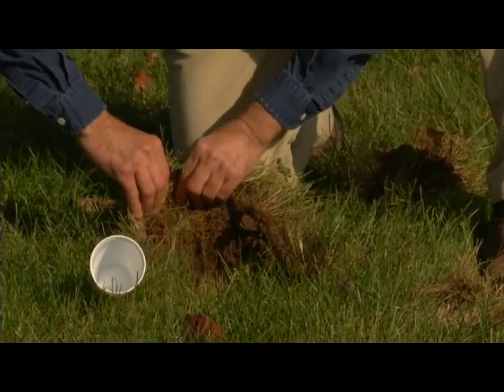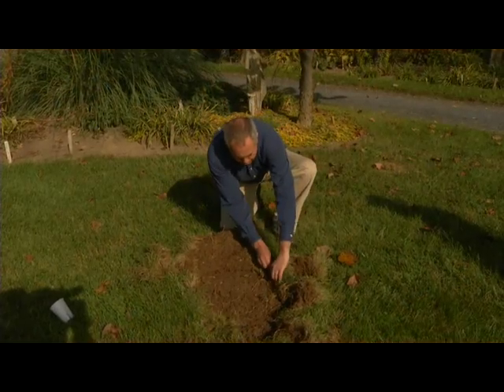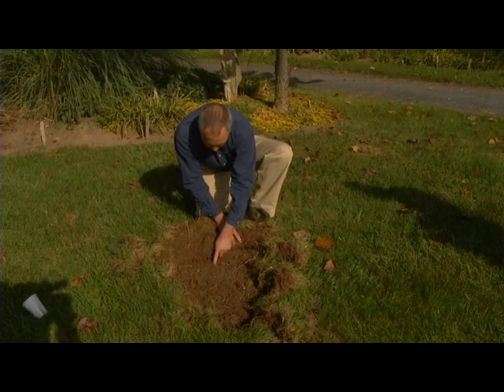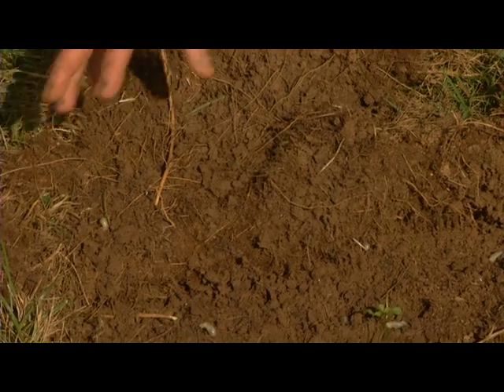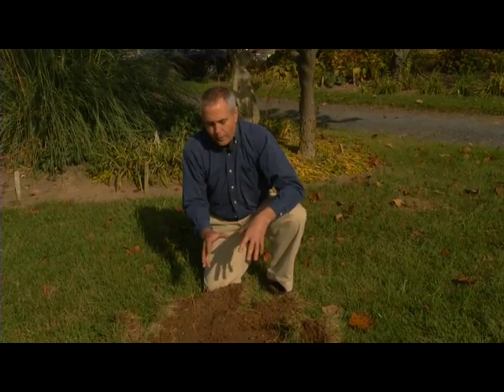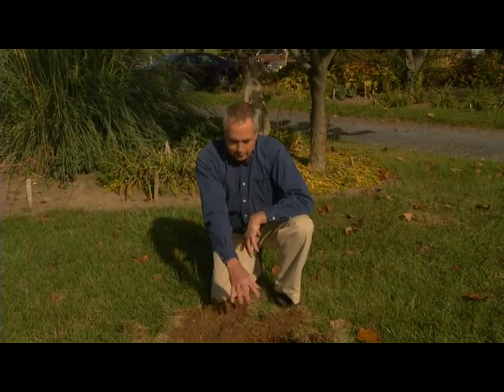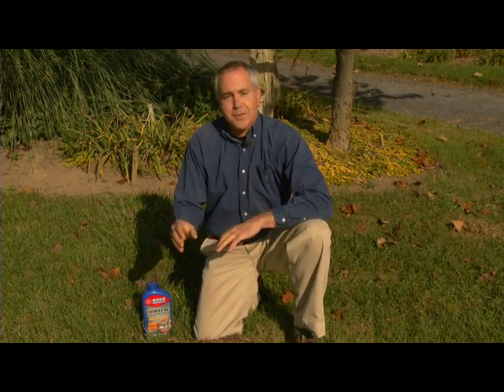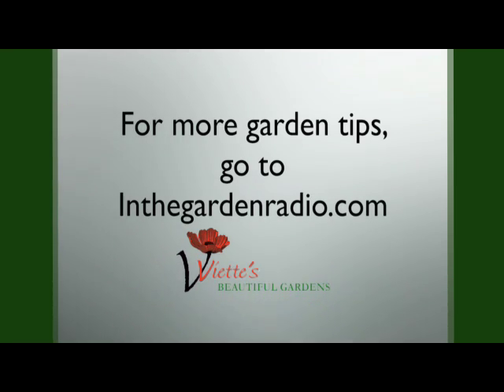In the Garden - Grubs in your lawn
Mark Viette shows how to protect your lawn from damaging grubs.